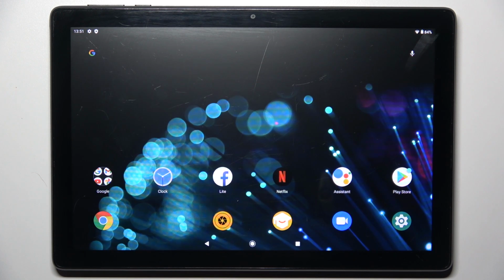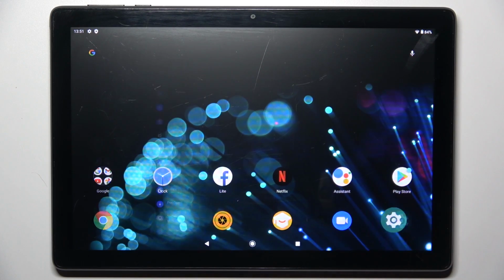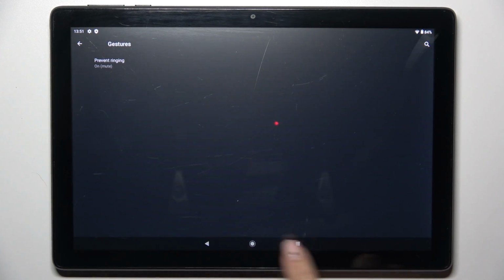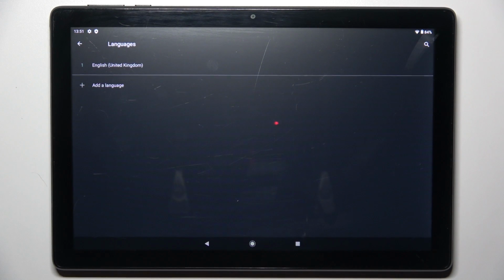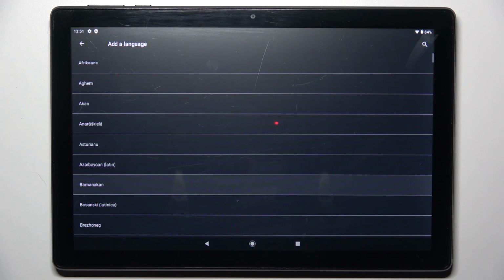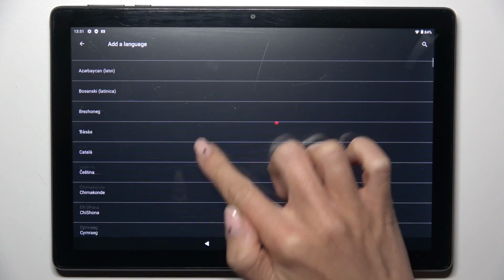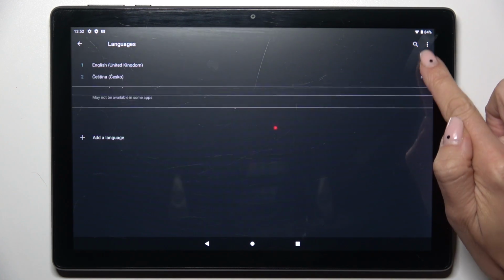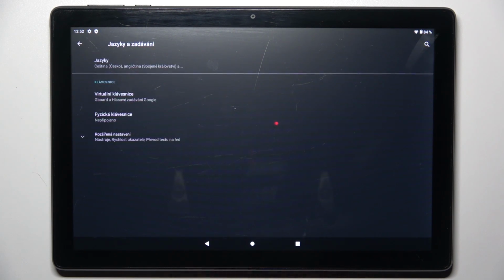How to Change System Language on ALCATEL 1T 10 SMART 2020?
This tutorial video provides a step-by-step guide on how to change the system language on your ALCATEL 1T 10 SMART 2020 tablet. Changing the system language allows you to navigate through the device's interface, menus, and system settings in a language of your choice.

How to switch the system language on ALCATEL 1T 10 SMART 2020?
How to modify the language settings of the system on ALCATEL 1T 10 SMART 2020?